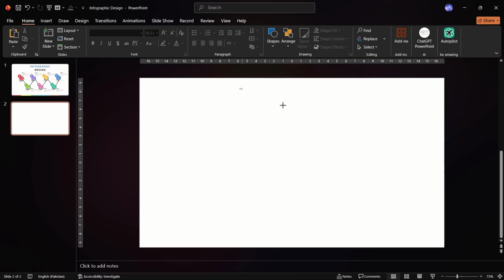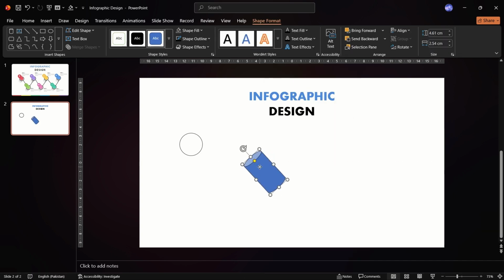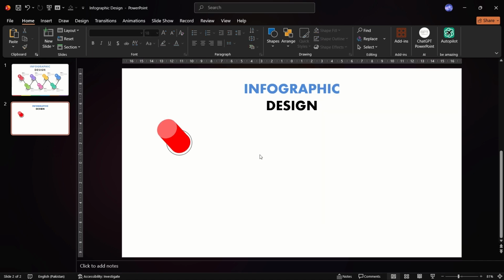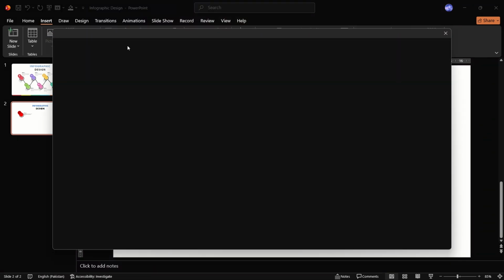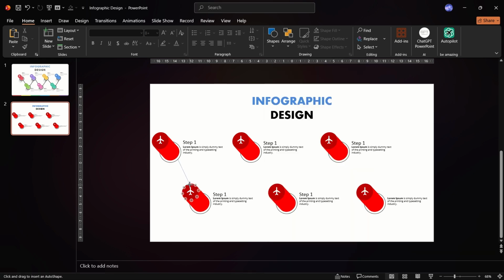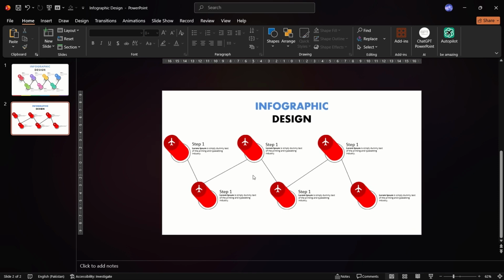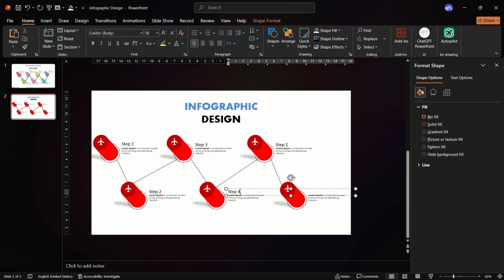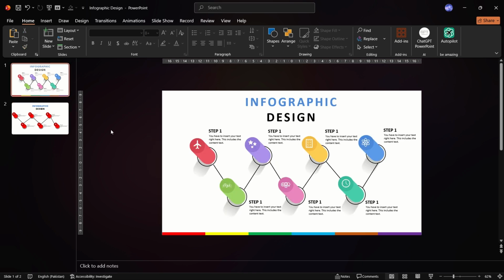Minimalistic Infographic design in PowerPoint